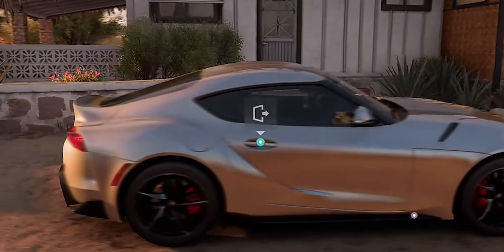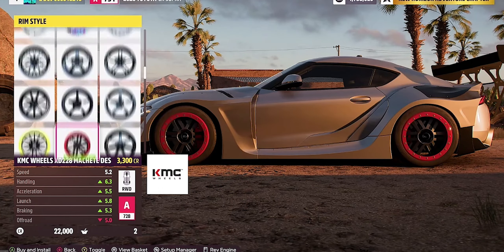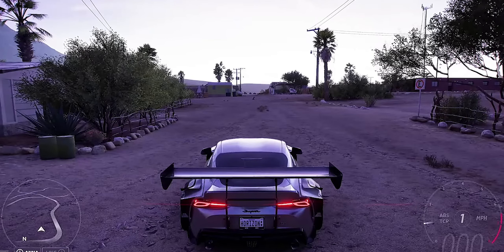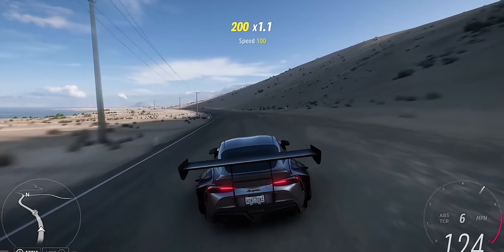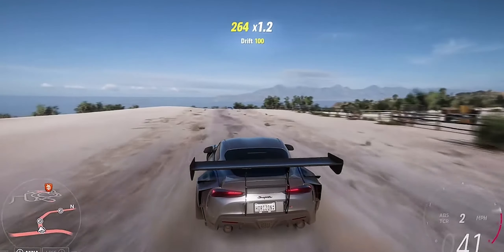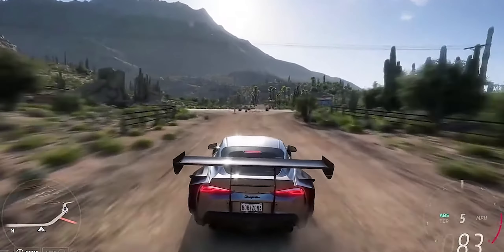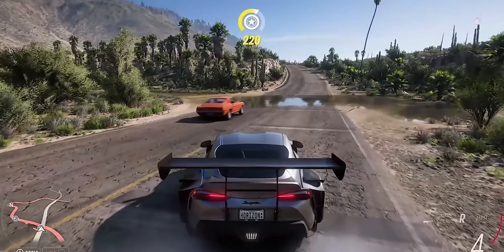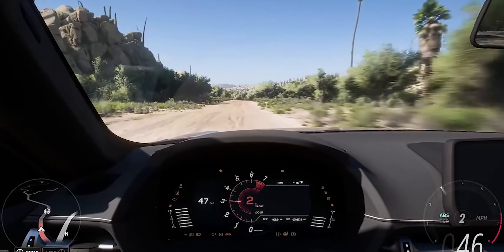2020 TOYOTA SUPRA | Forza Horizon 5 Gameplay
2020 Toyota Supra Gameplay and customization of Forza Horizon 5.
Forza horizon 5 mexico new map.

Friends, good or bad, please comment.